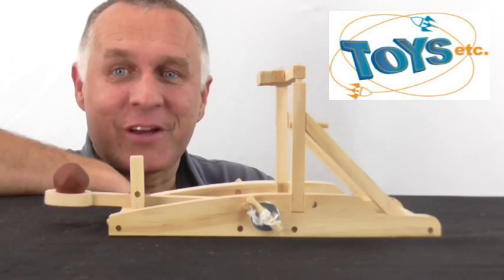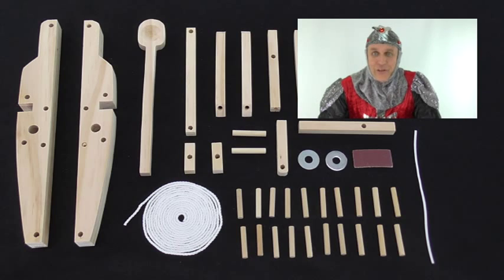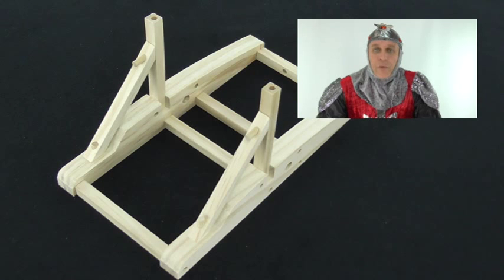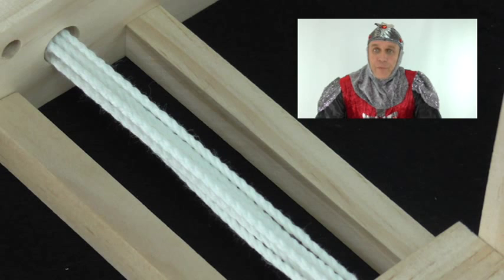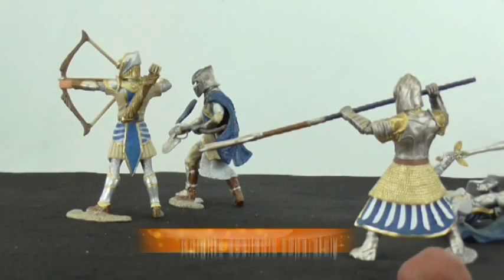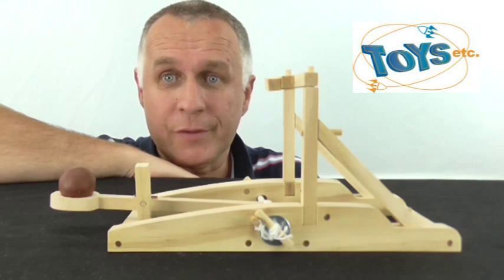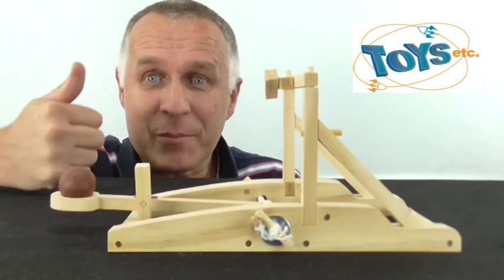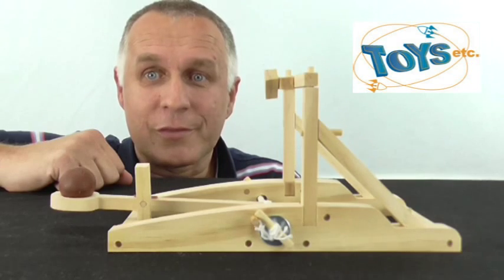Pathfinders Medieval Catapult Kit Review by Toys Etc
Low cost Australia-wide Shipping!

The Pathfinders Medieval Catapult kit is great for beginner siege builders! All pieces are pre-cut and drilled so it is incredibly strong! All that is needed is glue and scissors and only about an hour to put it together.

Standing 15 cm tall and 12 cm wide, this siege engine can shoot a plasticine ball over 15 feet! Adjustable pads on the crossbar allow you to change the trajectory angle. The rope, strung through the middle gives great power to the swing arm!

Since ancient times the catapult has existed in many forms. This model is based on those used in the middle ages, the Mangonel.
An invaluable medieval siege attack weapon, the mangonel was designed to hurl heavy objects from a bowl shaped bucket at the end of a throwing arm, the rope attached at the bottom of the arm was the spring. Tortion was provided by twisting the rope.

Catapults could launch missiles across long distances, such projectiles were, stones, buckets of burning tar, hot sand, dead animals, dung, dead bodies and or body parts.